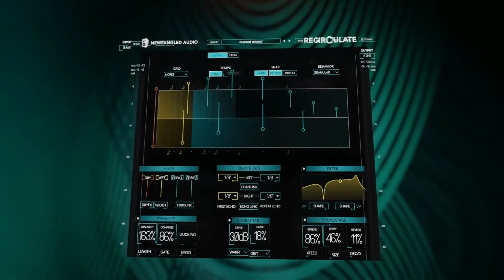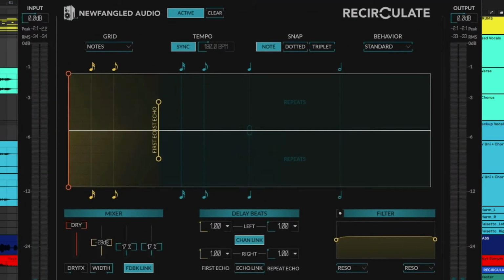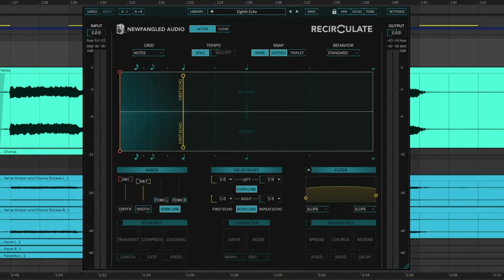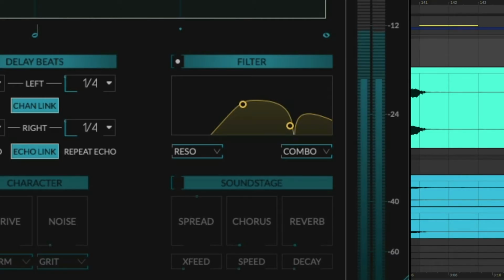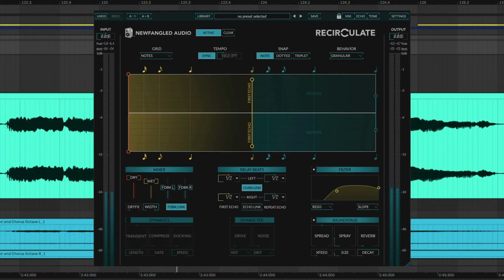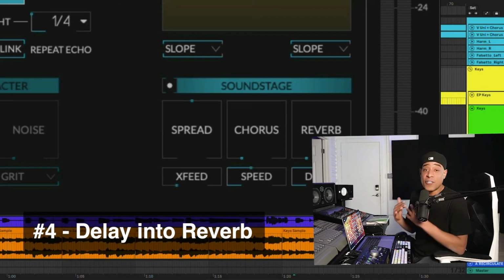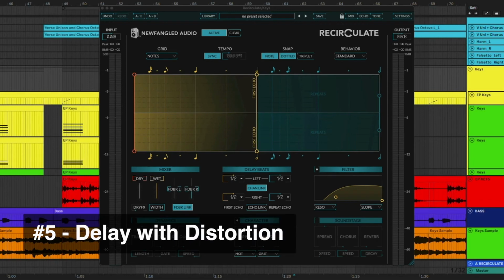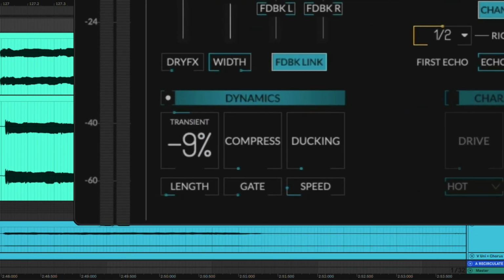Newfangled Audio Recirculate Overview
Overview of Newfangled Audio's Recirculate Feedback Delay plug-in. Learn all the features and simple controls of the perfect tool for adding depth and dimension to your mixes.